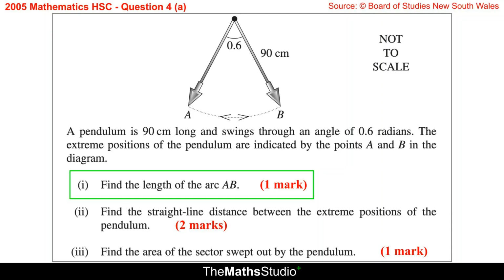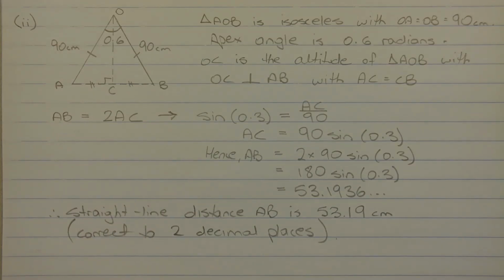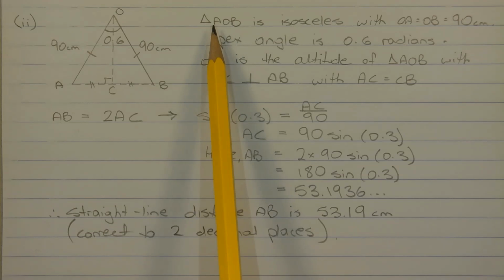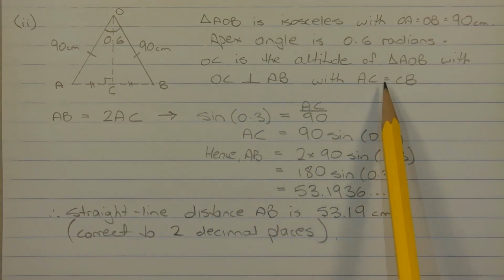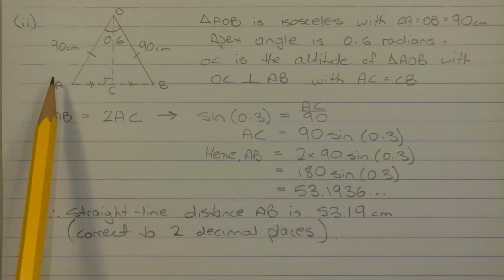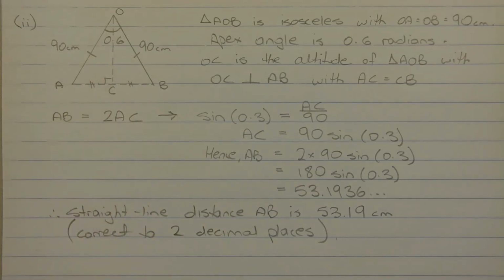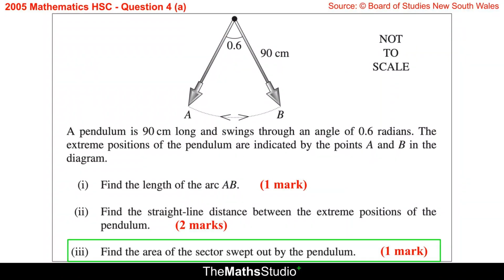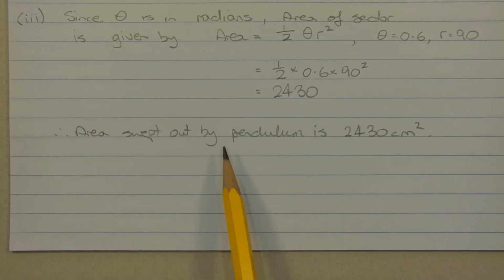2005 Maths 2u HSC Q4a Find arc length & sector area swept out by pendulum of length 90cm & angle 0.6